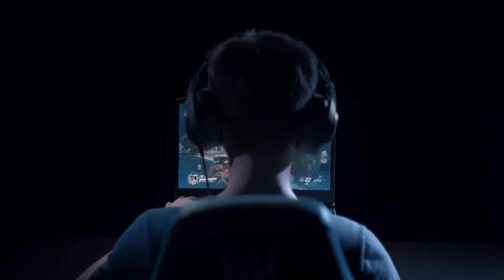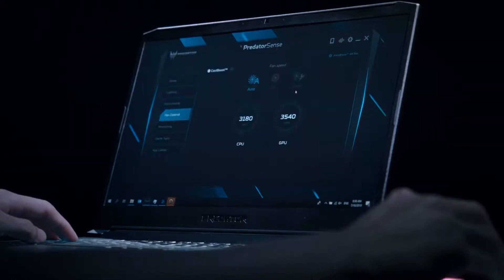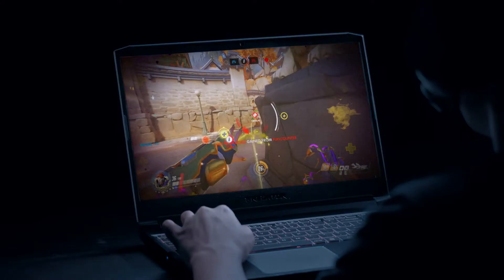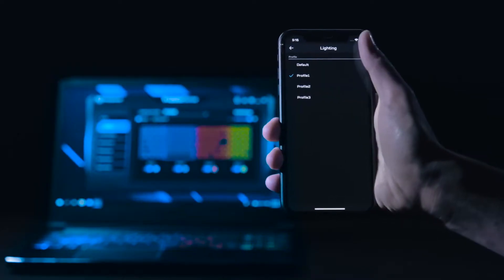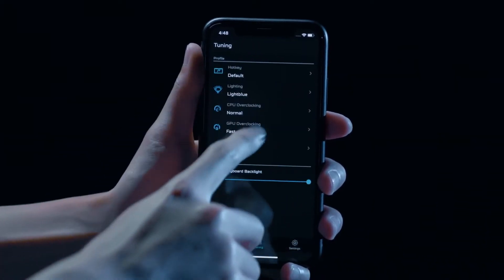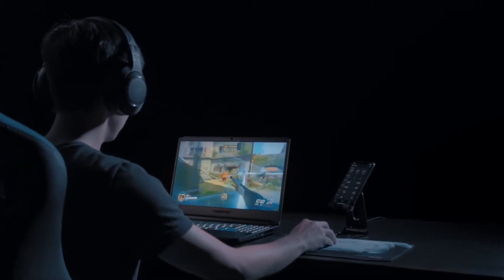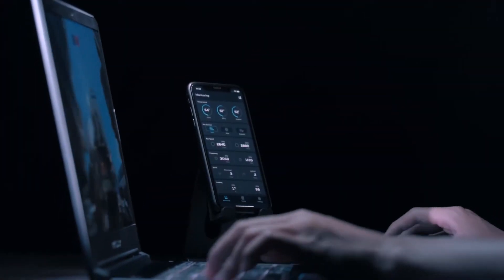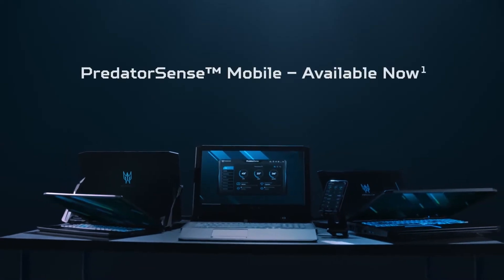PredatorSense™ Mobile App – Use Your Phone to Overclock | Predator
Keep your phone handy ‘cause the PredatorSense™ Mobile app is here!

Sync with your devices to gain access to our utility app – giving you control over lighting, overclocking, fan control and more.

Functionality may vary by device so check with your local Acer Rep. on whether your Predator device supports or will have support with PredatorSense™ Mobile.